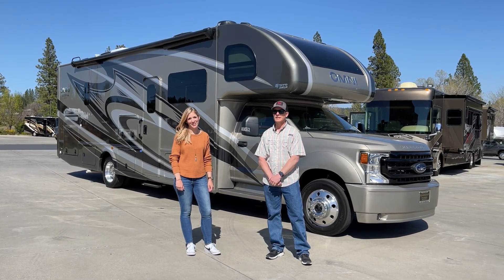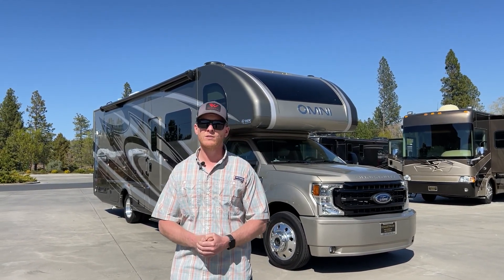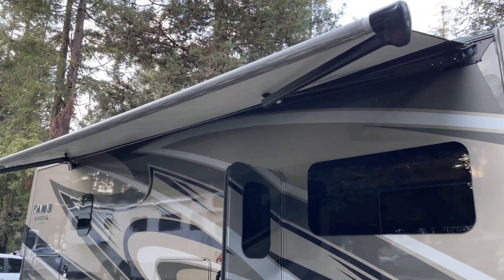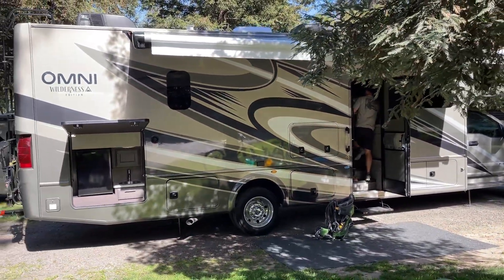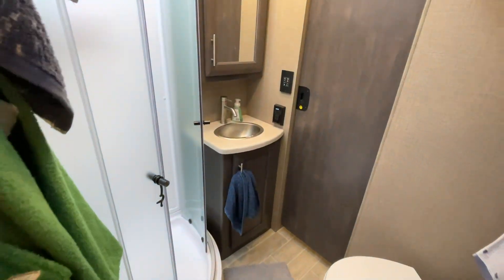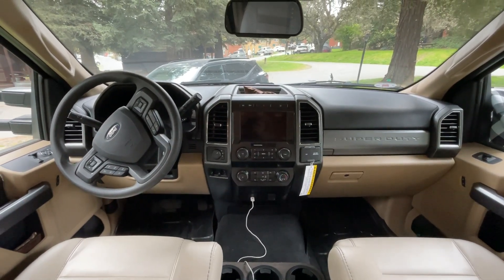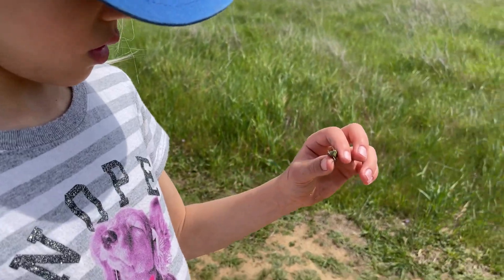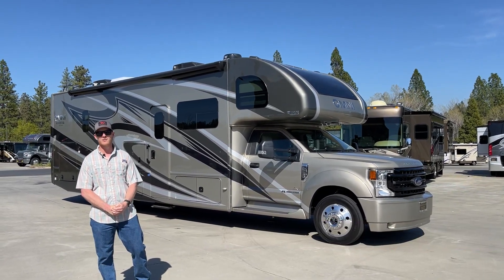Thor Omni 4x4 Super C RV - Wilderness Edition - Exclusive Off Grid Solar System by DeMartini RV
Family of Five Takes this RV on a Demo Tour! Off Grid Solar Package UPGRADE! 2021 Thor Omni 4x4 RB34 - Wilderness Edition - Full Wall Slide-Out Class Super C Diesel Motorhome with bunks! This coach is equipped with our exclusive Wilderness Edition package! You can leave the hook-ups behind and get off the grid with our added features including: 815 Watts of Advanced Circuitry Solar Panels, High Efficiency Lifeline AGM Batteries, Upgraded Solar Controller System, Wilderness Edition Graphics, Earthtone Color Scheme, and Black Front Grill! Exclusively Available @demartinirvsales ONLY!

Check out real life use by a Family of Five in this bunk model RV!

The RB34 Floorplan can sleep up to 10 people! Designed with the largest overhead bunk on the market, the Omni features a panoramic skylight with accompanying power shade. Built on the Ford® F-550 chassis, power comes from a PowerStroke® 6.7L diesel engine providing 825-lb.ft. of torque, enabling 10,000 pounds of towing capacity. Omni Super Cs have a long list of automotive features which include a 7-inch rear view monitor, aluminum wheels and Mobileye® collision avoidance system. This coach is brand new with an MSRP of over $230K, but Our Price is slashed down too low to advertise! Item D1655 DeMartini RV Sales